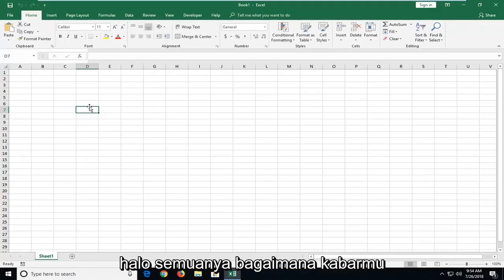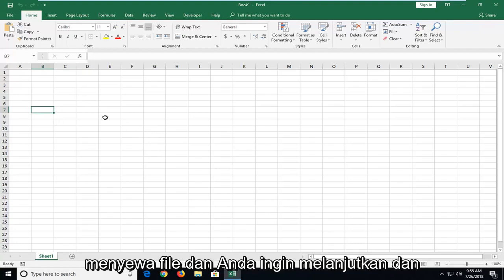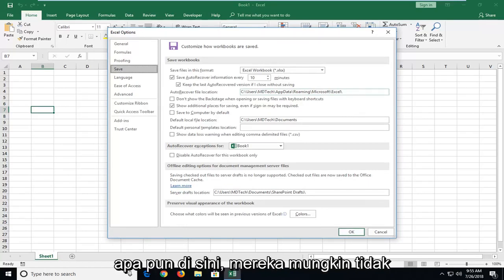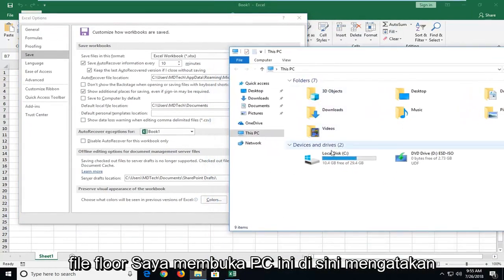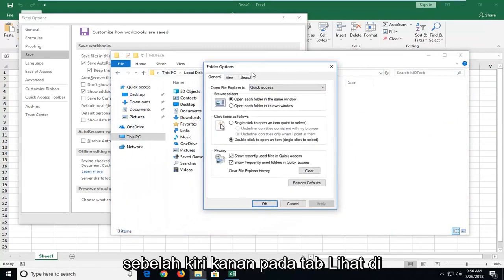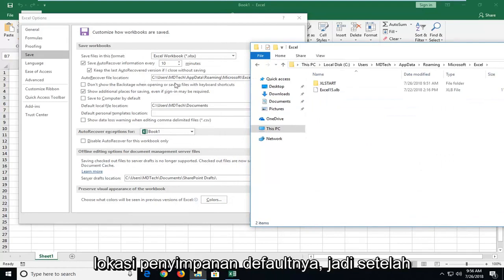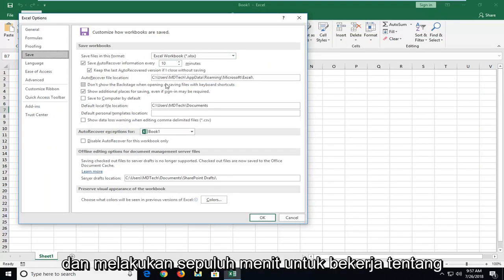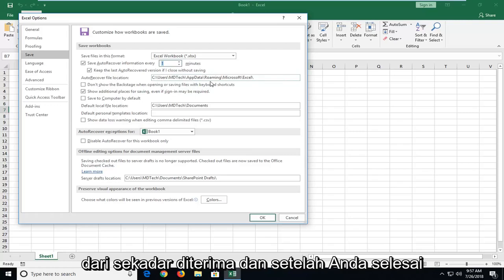Bagaimana cara mengembalikan file Word/Excel/PowerPoint yang hilang belum tersimpan?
Berikut adalah langkah-langkah yang harus diambil untuk memulihkan dokumen baru Anda yang belum disimpan di Microsoft Office Excel, Word, atau PowerPoint jika Anda tidak sengaja menutupnya sebelum menyimpannya.